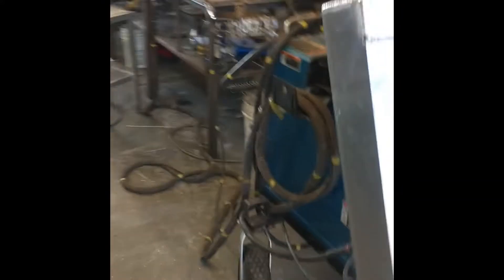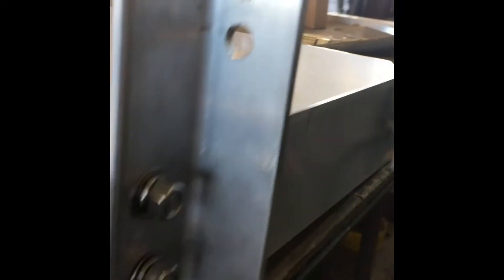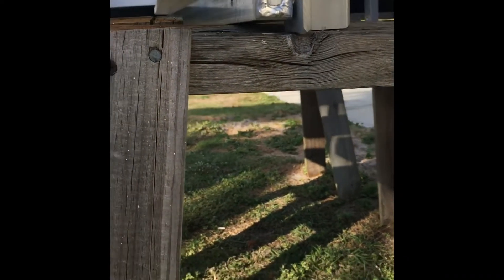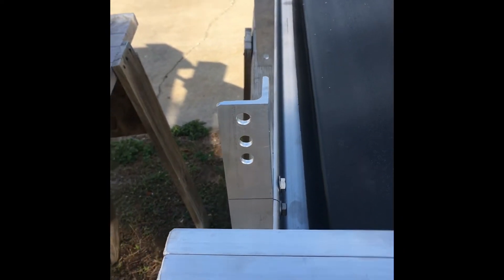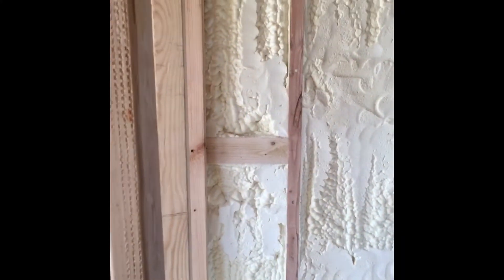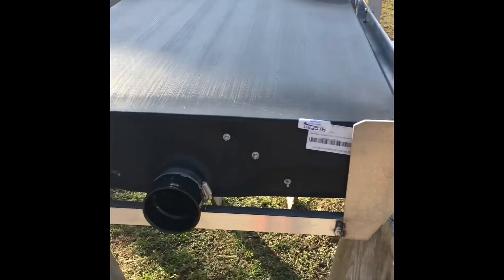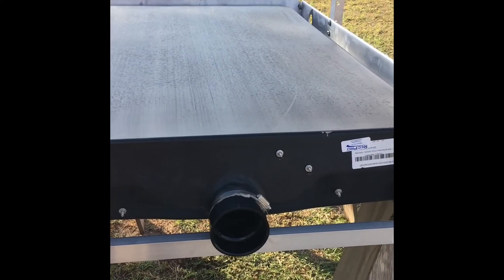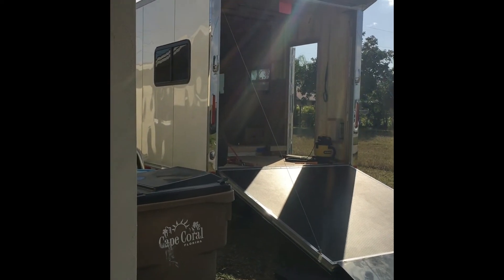RV Trailer Build #29 (Part 1) - Black & Grey Tank Mounts Install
RV, Camper, Travel Trailer, Trailer, Construction, Cargo Trailer Conversion to RV, Custom, RV Electrical, RV Plumbing, RV Custom Cabinets, RV Flooring, Spray Foam, RV Gas Line, Shower Enclosure, RV Waste Water Tanks, RV Black Water Tanks, Grey Water, Black Water, Under lament